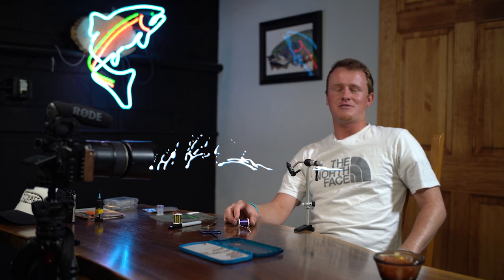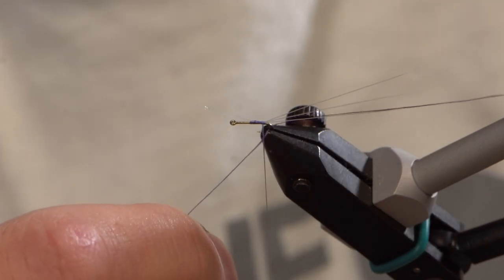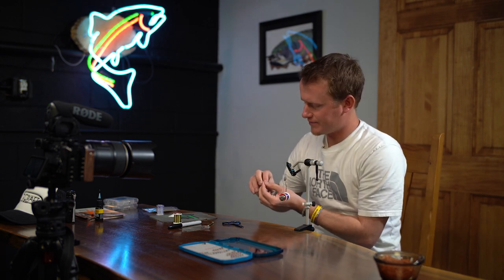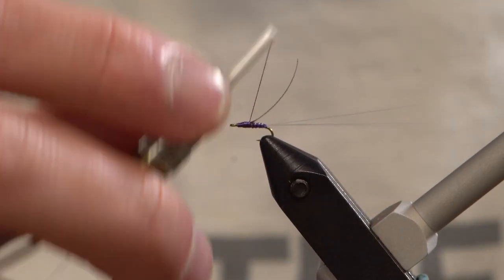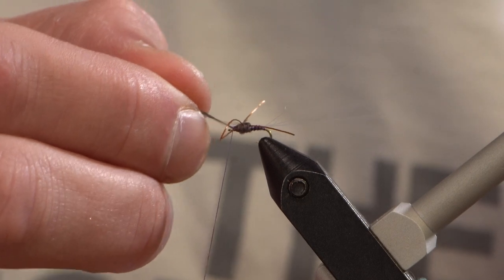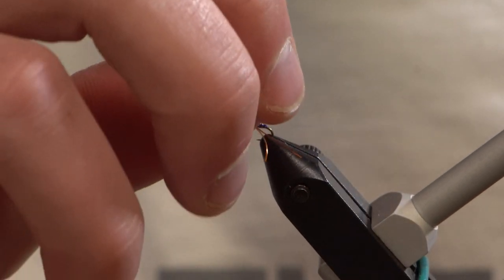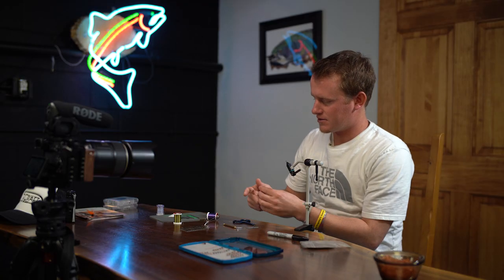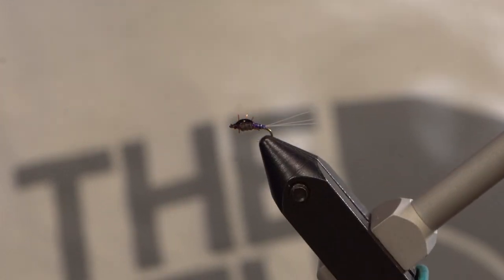Newman's Micro Matcher | FLY TYING TUTORIAL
Walter is a long-time customer of Anglers All and a guy who has been busy behind the vise and on the water. Walter's Micro Matcher was included in the Umpqua Feather Merchants 2020 signature pattern line and we've been loving it ever since. So we had him down in the tying studio to whip up his versatile mayfly nymph and talk about the fly design elements he incorporates into the Micro Matcher.

MATERIALS LIST - Micro Matcher (Purple)

- ACCENTS: Black Sharpie

TYING INSTRUCTIONS:

- Laying the thread base: 00:31

- Tying in the tails: 01:11

- Splaying and securing the tails: 01:49

- Anchoring the wire: 03:04

- Cleaning up the body: 03:50

- Wrapping the wire onto the body: 04:21

- Tying in Thin Skin: 05:08

- Tying in the legs: 05:51

- Securing the Thin Skin behind the hook eye: 10:40

- Whip Finish: 11:20

- Trimming the Thin Skin: 11:46

- Adding black accent to wing case: 12:15

- Trimming the legs: 12:30

- Trimming the tail: 12:50

- Applying & curing resin: 13:16